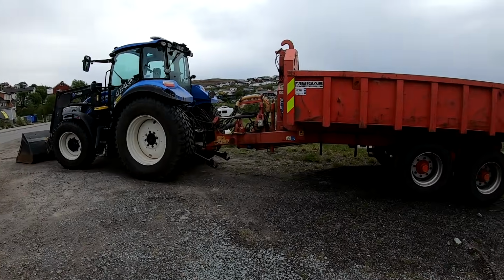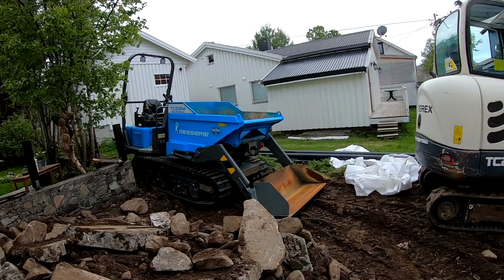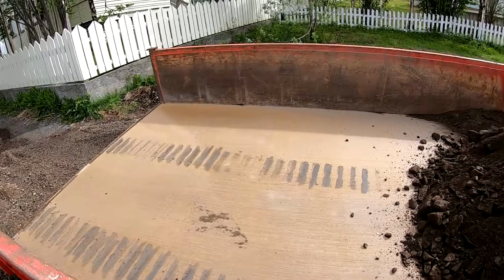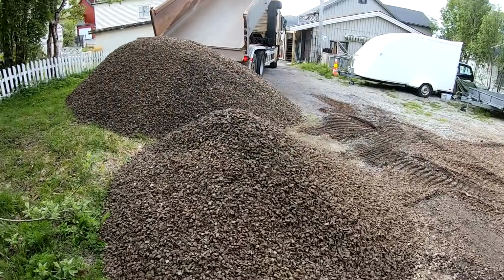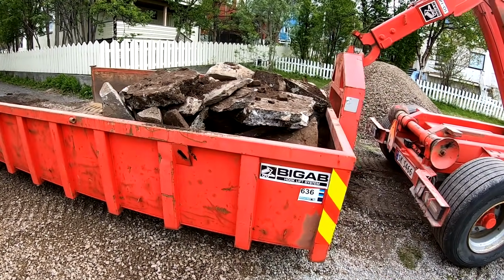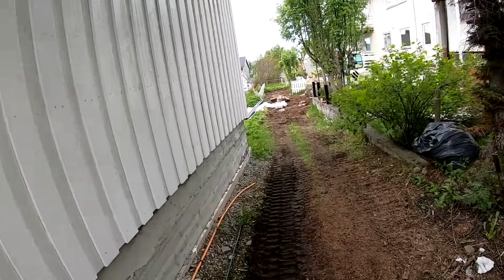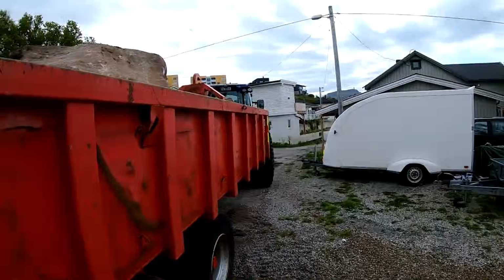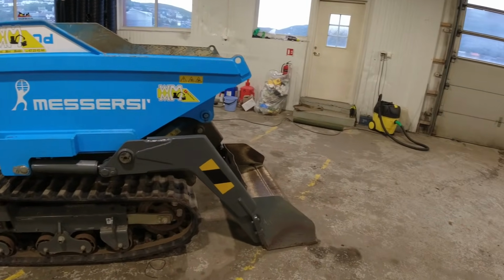It's bigger than I thought.... (New equipment)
The opposite wish effect?
My new mini dumper was bigger than I thought...